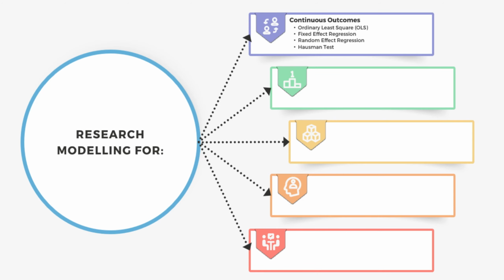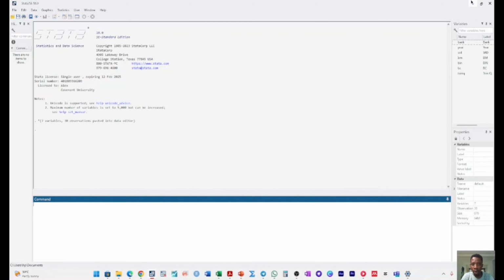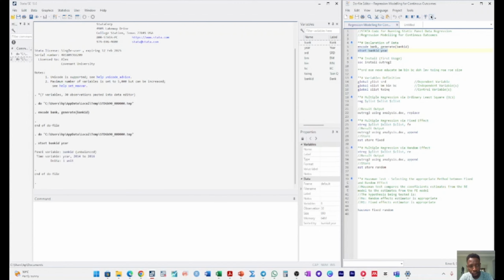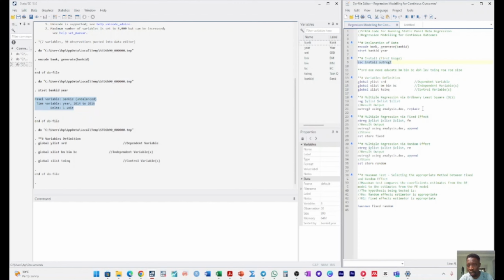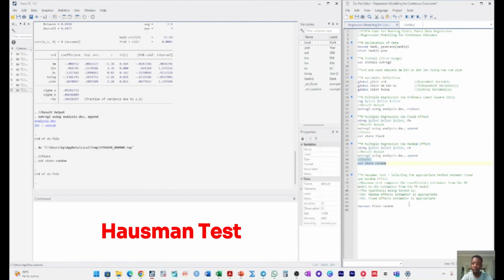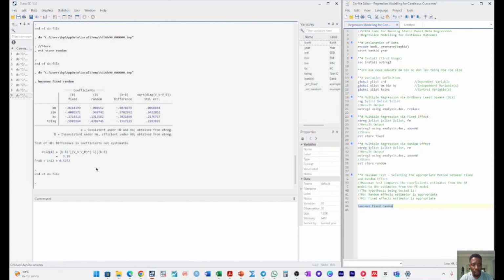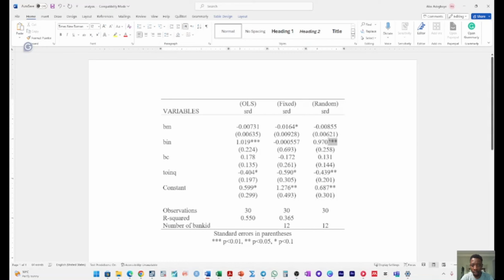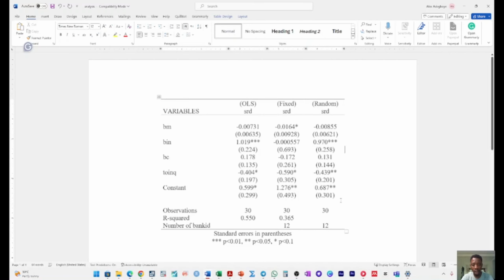Data Analysis for Starters: Master OLS, FE & RE Regression in 5 Minutes || Continuous Outcomes